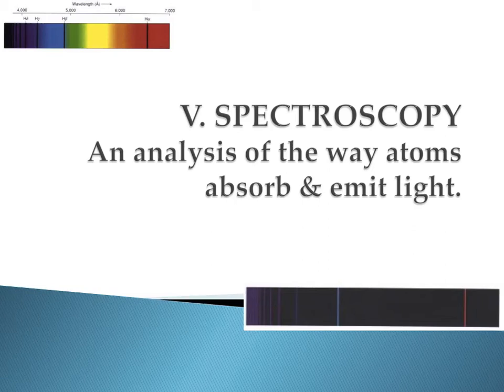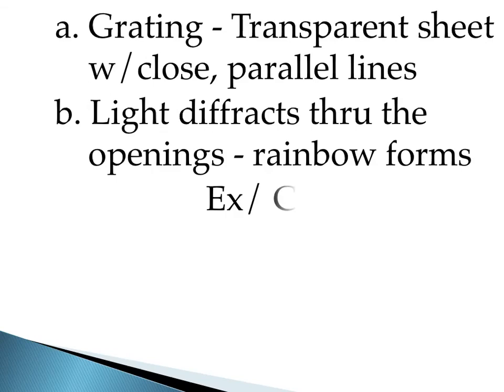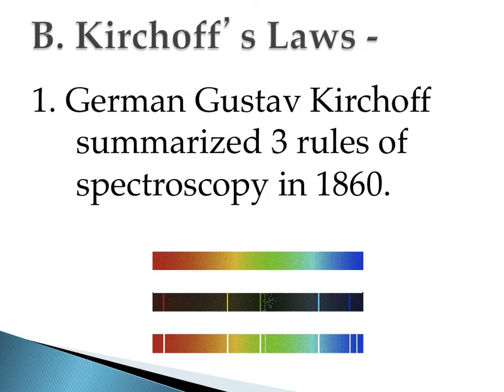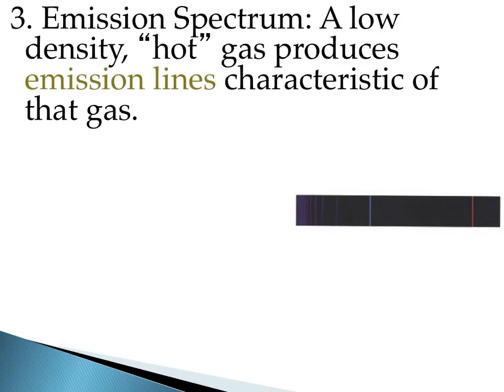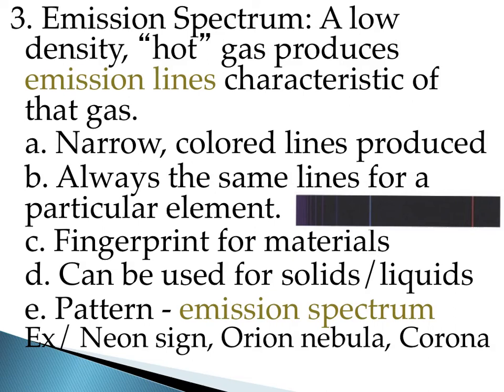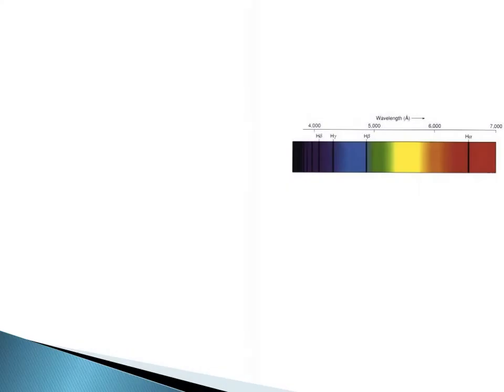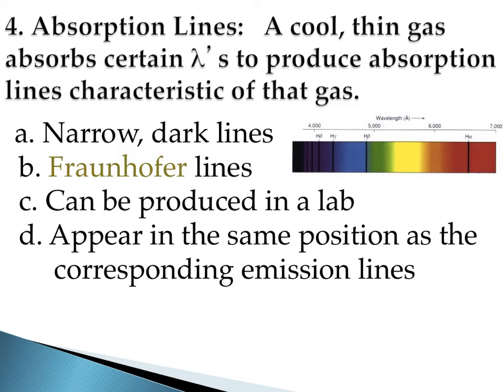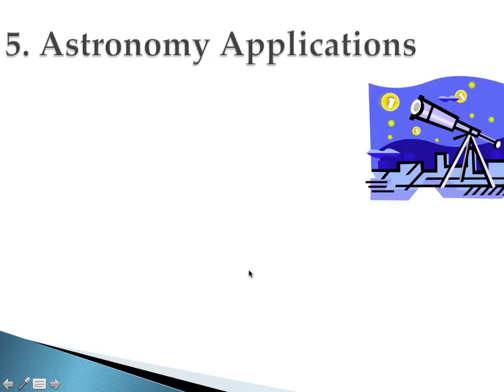Lecture 9 5a Stellar Spectroscopy, part 1